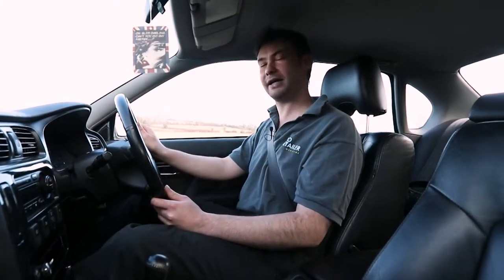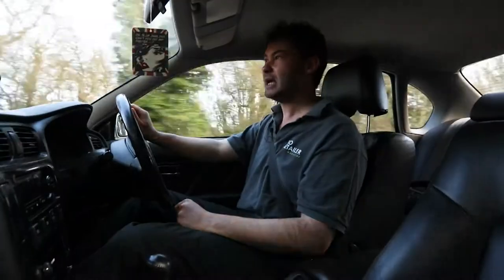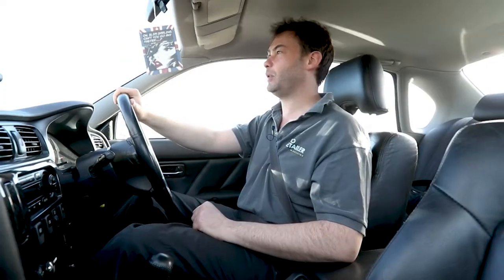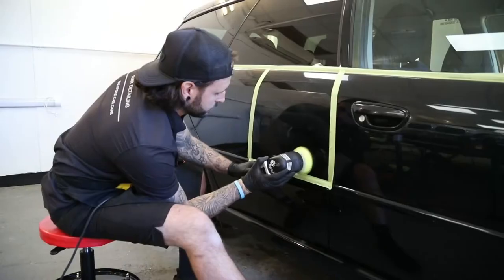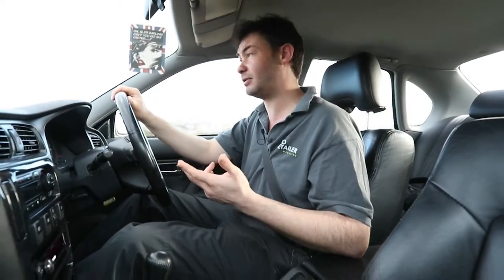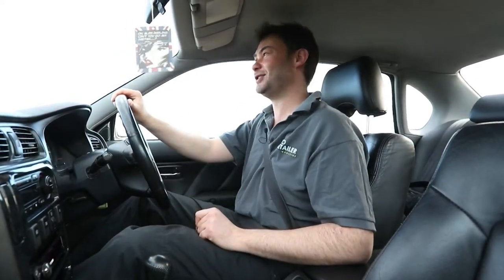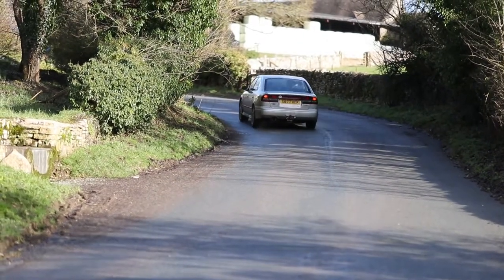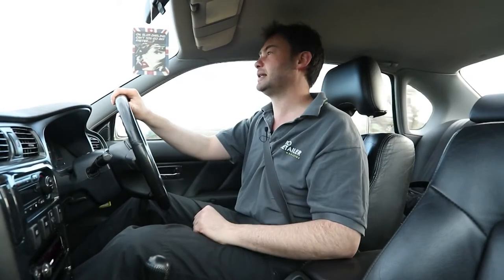The Car Care Adventures Series Preview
We are launching the Car Care Adventures series very soon... here is a little sneak peek!